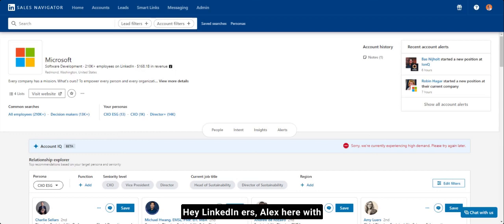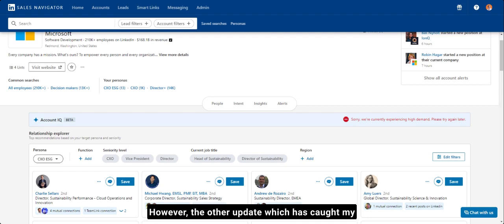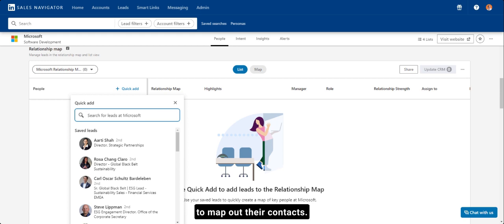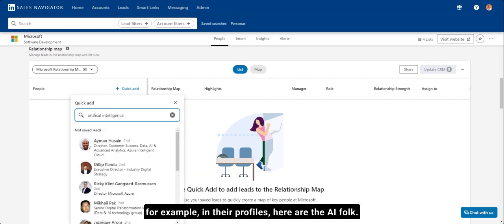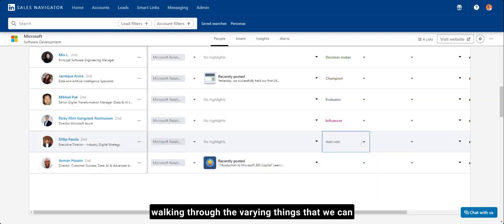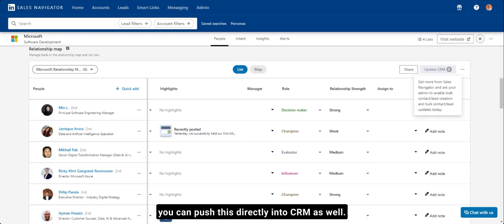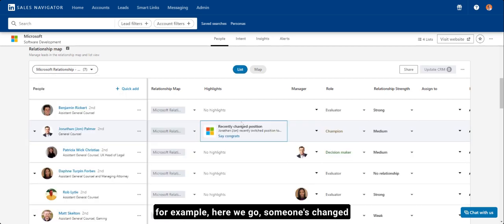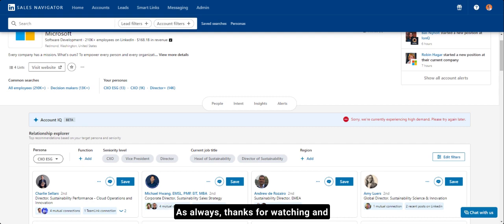The New Relationship Map in Sales Navigator 2023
LinkedIn is rolling out significant updates in Sales Navigator. This update to the new relationship map I believe will be immensely helpful for managing large enterprise accounts. It will also be very helpful for professional service firms in how they manage & map their relationships.